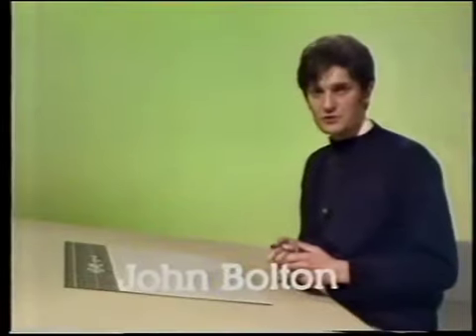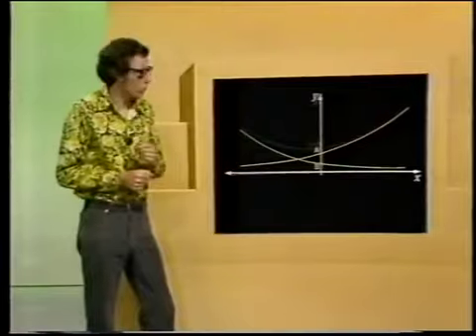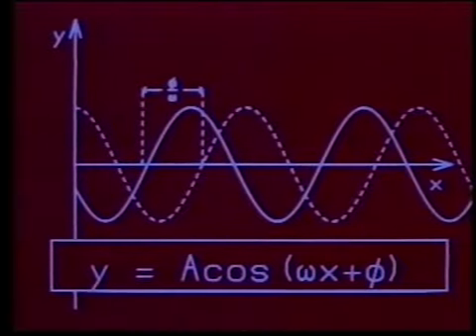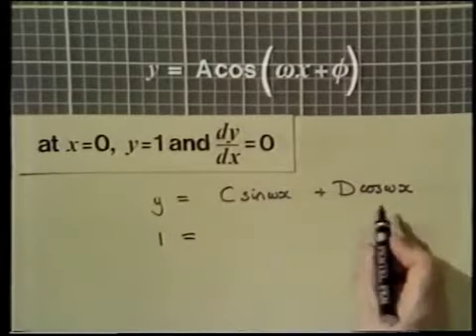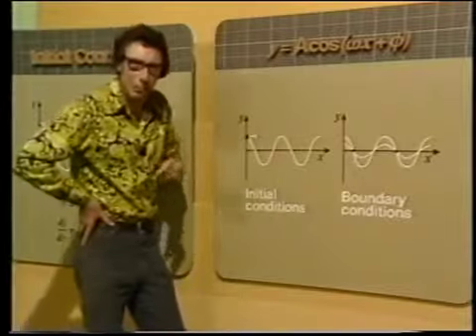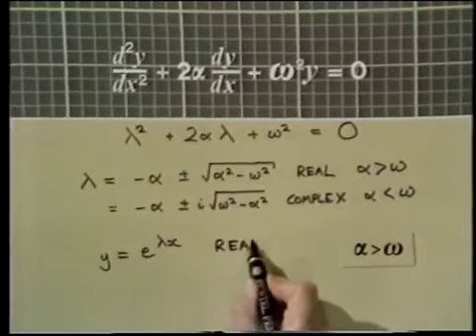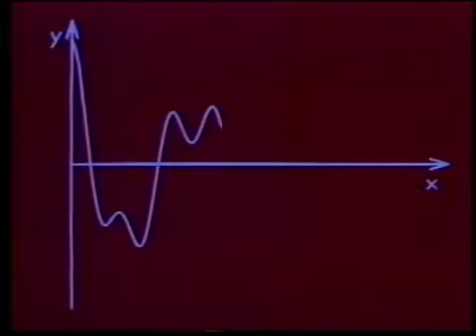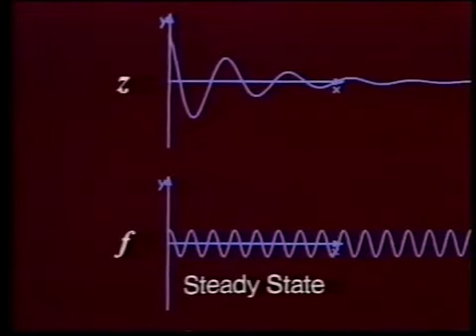OU course MST204 (Applied Maths) Ep 06 of 32 Vibrations - 2nd Order Differential Equations (1980)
Open University (OU) course MST204 (Applied Maths) Ep 06 of 32 Good Vibrations - 2nd Order Differential Equations (1980)